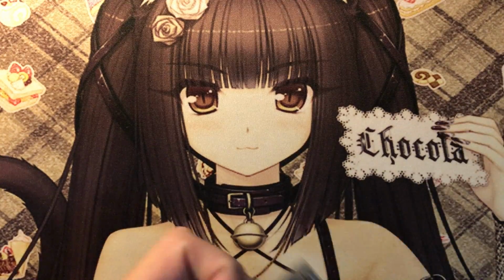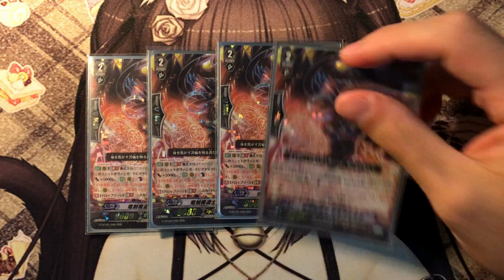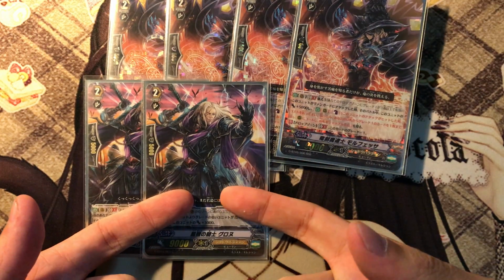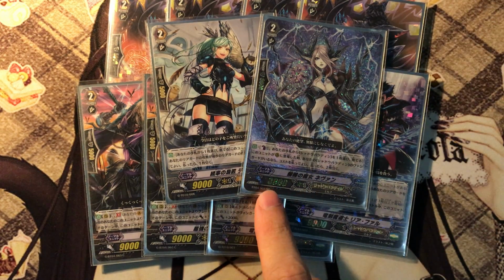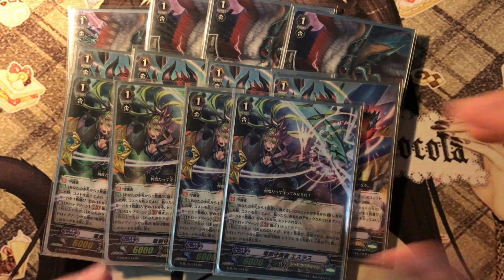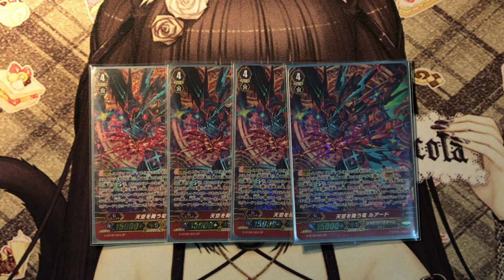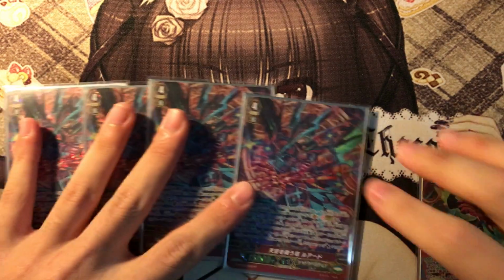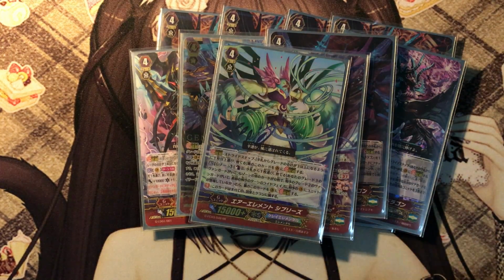Cardfight Vanguard: Dragdriver, Luard "Ritual" Deck (GBT-09)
Credit : Weiye Lok.
The amount of SPs in this deck is almost Unholy to touch!